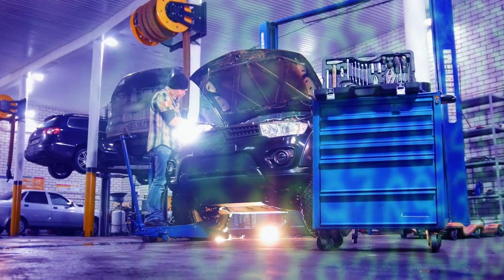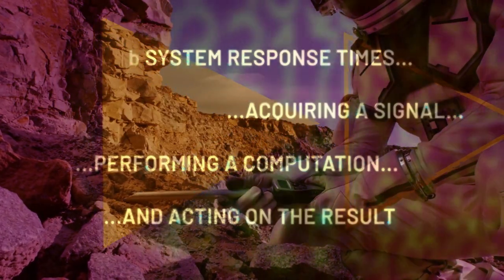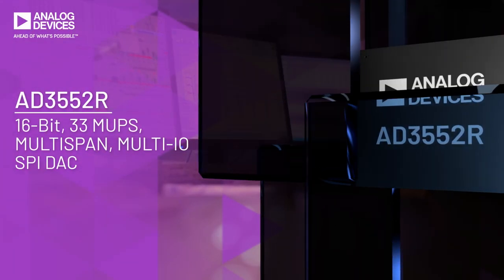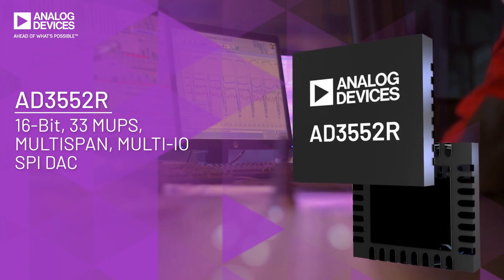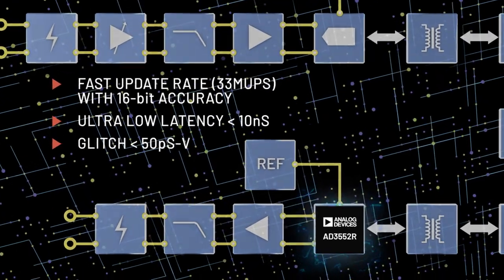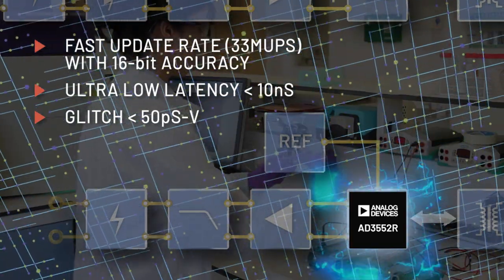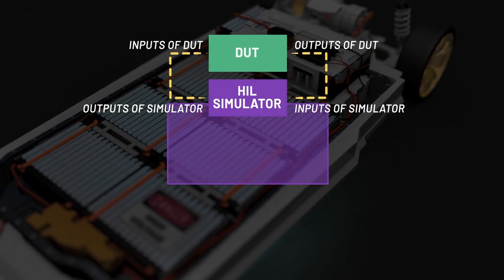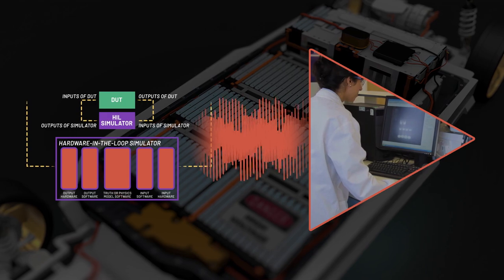AD3552R 16-Bit, 33 MUPS, Multispan, Multi-IO SPI DAC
AD3552R (and family) is a low drift ultrafast, 16-bit accuracy, current output digital-to-analog converter (DAC) designed to generate multiple output voltage span ranges. It combines high precision performance with reduced latency, reduced settling time, and faster updates. This allows applications to increase their control loop bandwidth, use less system time for control applications, or run more complex algorithms and create faster more precise stimulus signals. Applications include Instrumentation, Hardware in the loop, ATE (Waveform generation), Optical communications and any application requiring fast loop B/W